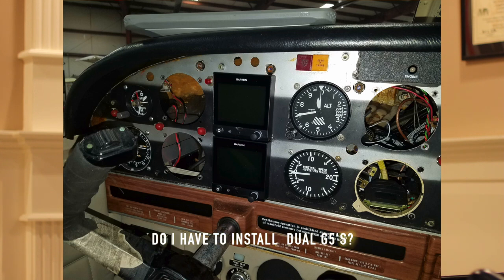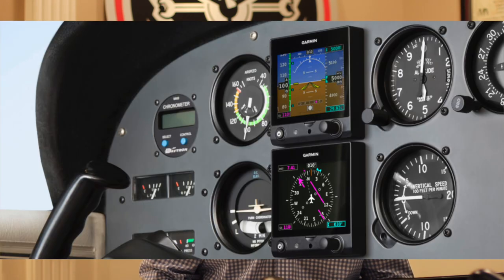Episode 4 Making Airplanes Better Garmin GFC 500 Digital Auto-Pilot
Episode 4 is about the Garmin GFC 500 auto-pilot (as of February 2018).  We're quit sure Garmin will make changes to this system, so we'll try to update our video as well.  In this video we'll answer some of the common questions we get about this auto-pilot.